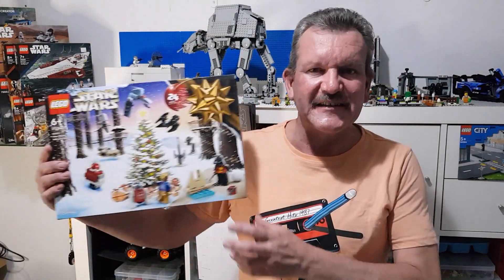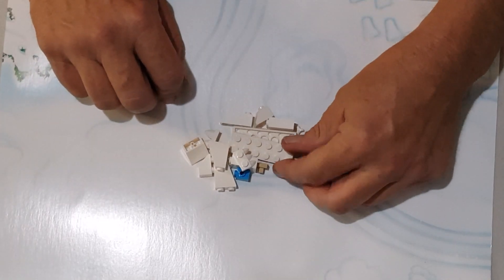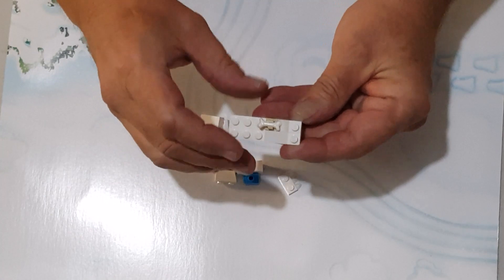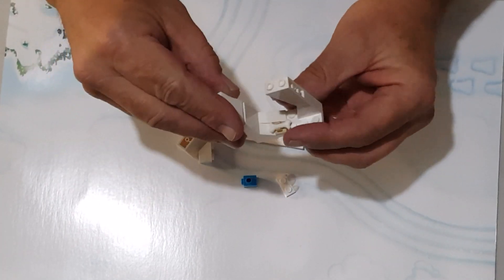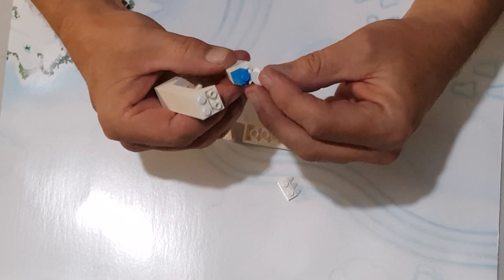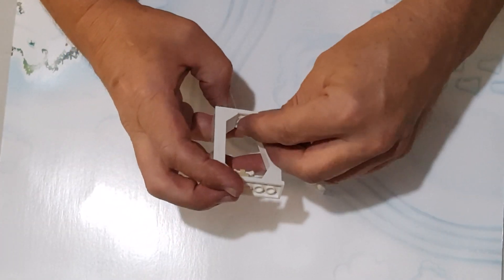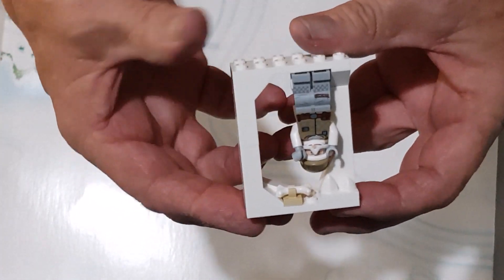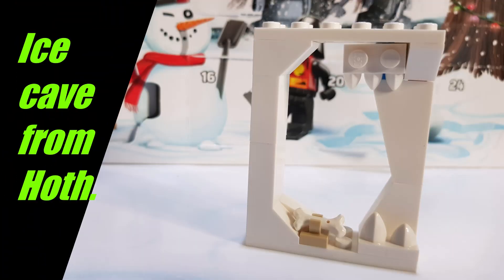What's in Day 22 of the LEGO STAR WARS Advent Calendar 2022.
A look at day 22 LEGO STAR WARS advent calendar for 2022.
Includes opening and build with commentary